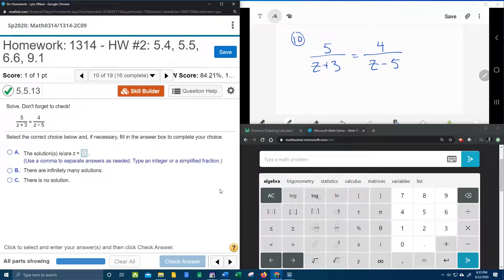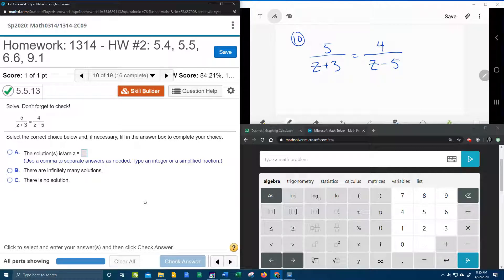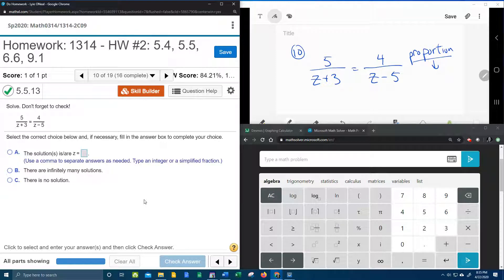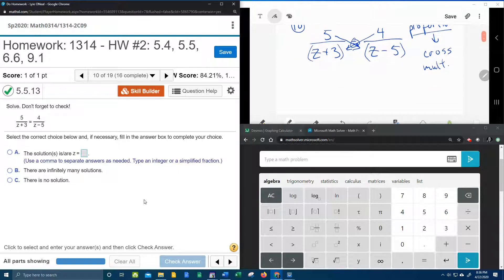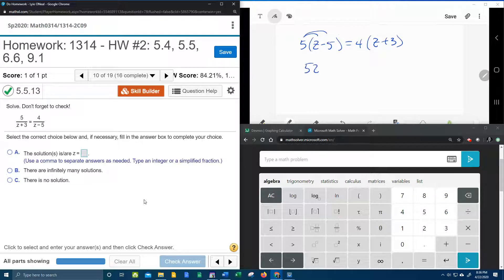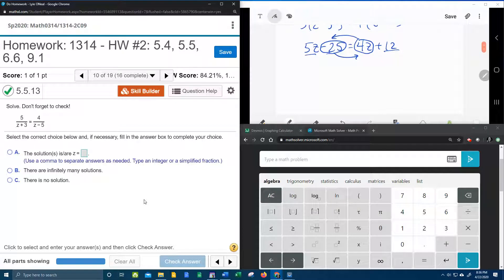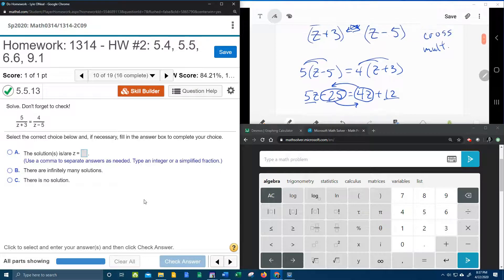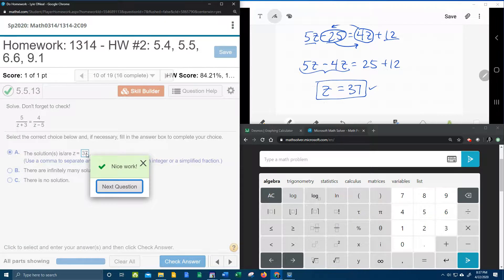College Algebra - MyLab Math - HW#2: Question #10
Solving a proportion, a special type of rational equation.